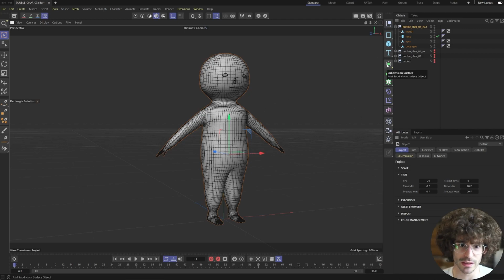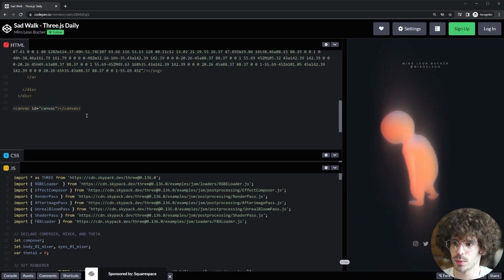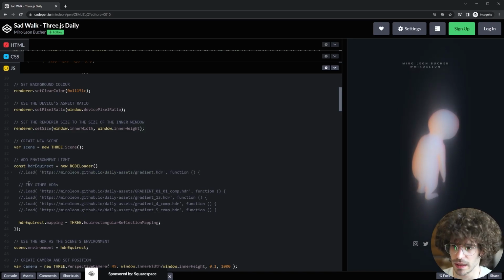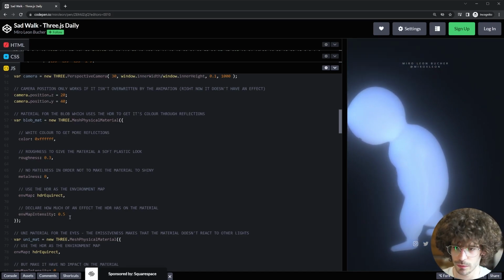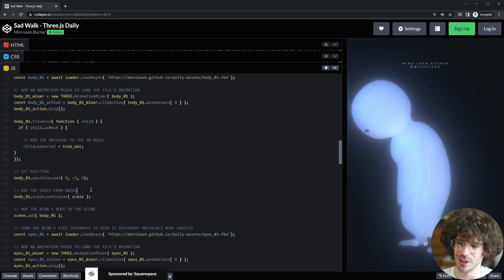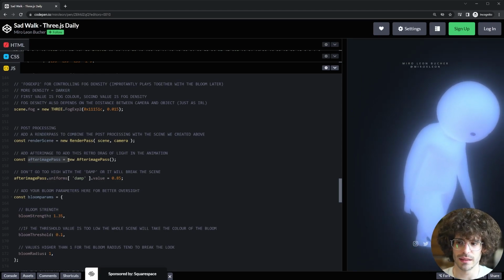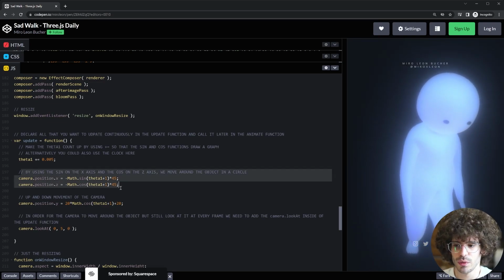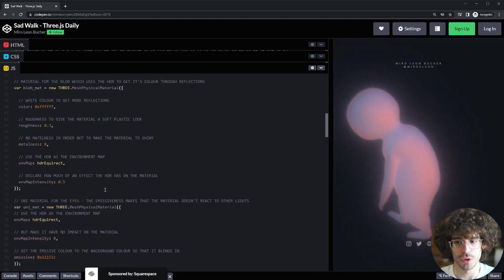Create this 3D WEB RENDERING with FREE TOOLS [Three.js & Mixamo] [CODEPEN | FREE CODE]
Learn how to make this 3D web rendering that you can easily use on any website with free tools such as Mixamo and Three.js. No high-performance hardware is required.

Chapters:
00:00 Intro
00:10 3D Character
00:51 Introduction to Mixamo
03:10 Basic Setup in Codepen
04:30 Three.js Import
05:35 Three.js Scene Setup
06:39 HDRs in Three.js
07:55 Three.js Camera Setup
08:40 Three.js Material Setup
12:21 Importing Animated FBX in Three.js
14:57 Three.js Fog and FogExp2
17:12 Three.js Post Processing
17:26 Three.js After Image Effect
18:22 Three.js Unreal Bloom Effect
19:53 Camera Animation
22:26 FBX Animation
23:47 Outro